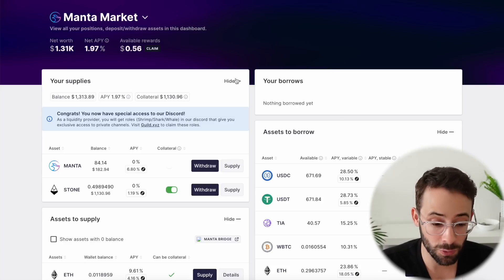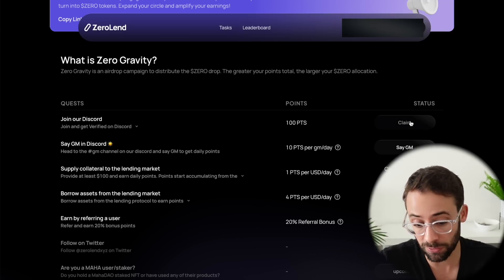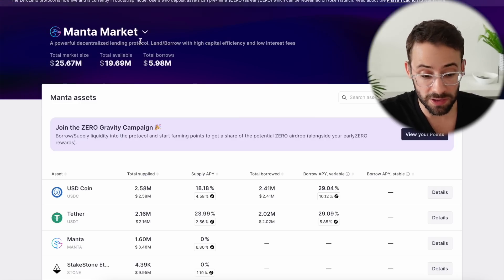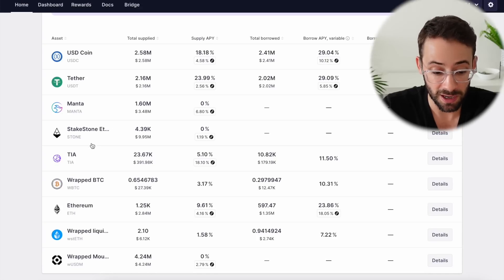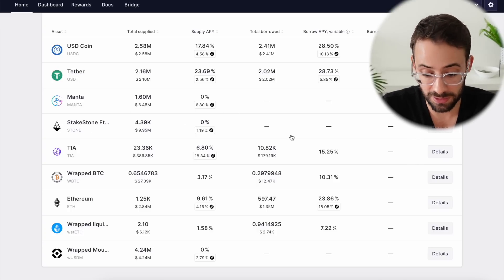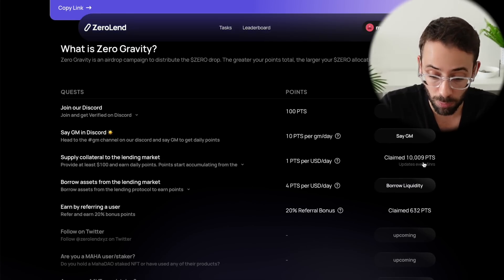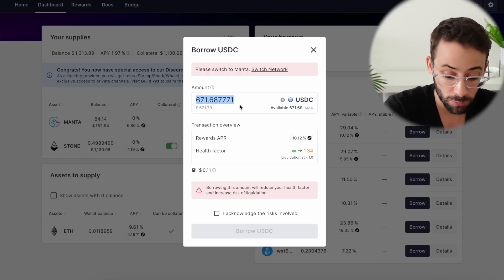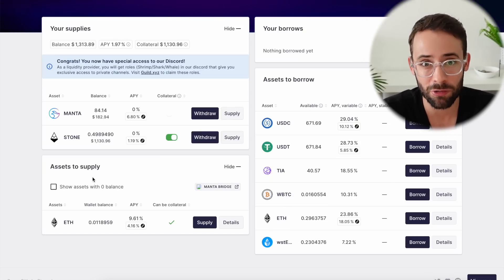ZeroLend Tutorial & AIRDROP Guide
In this video I'll walk you through how to farm the ZeroLend airdrop and use your $MANTA tokens productively.

My public wallets:
Ethereum: kryptocove.eth
Solana: kryptocove.sol